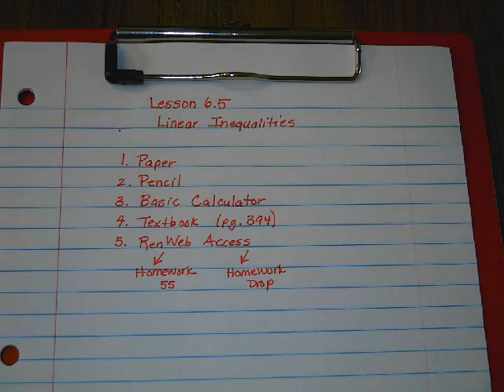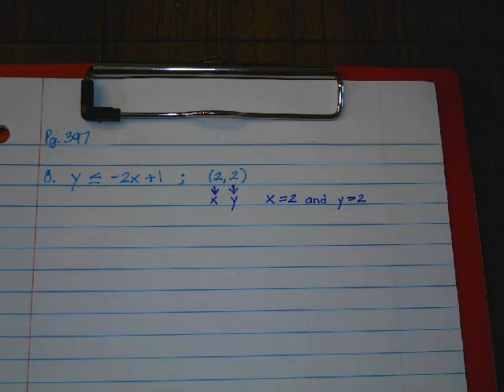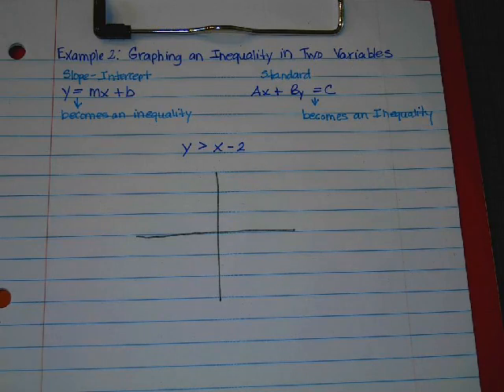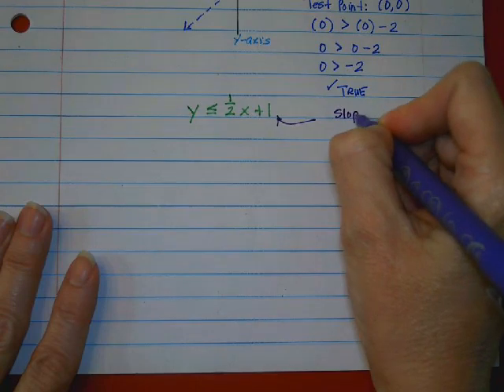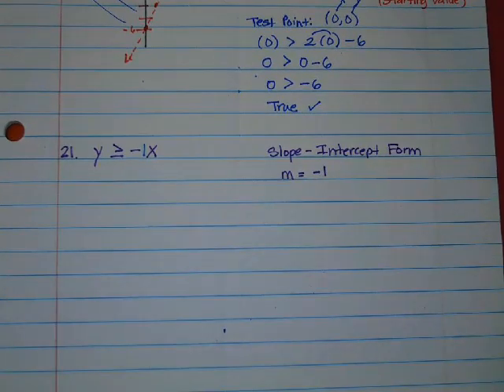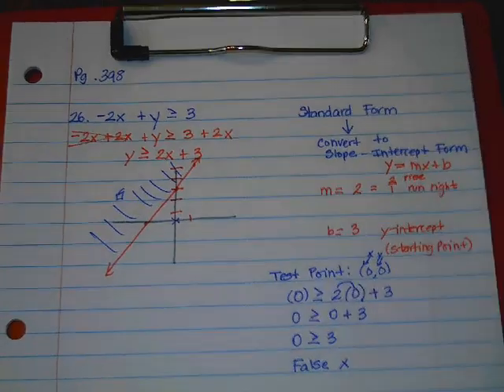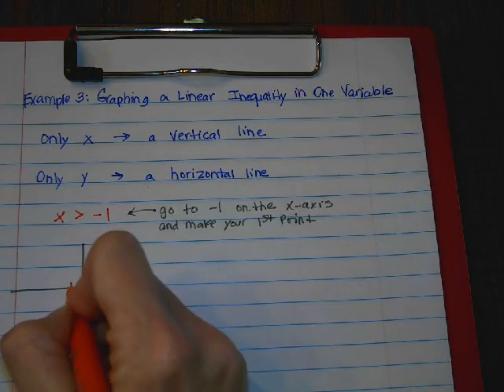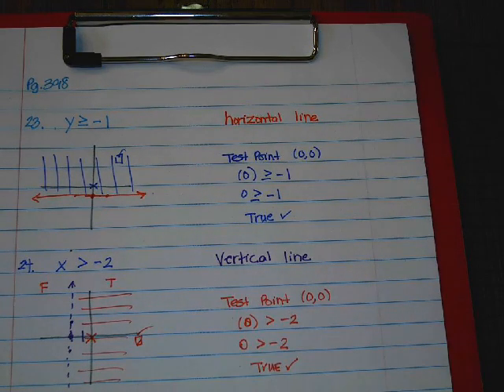Lesson 6.5 - Linear Inequalities